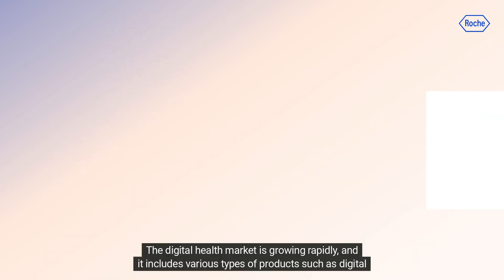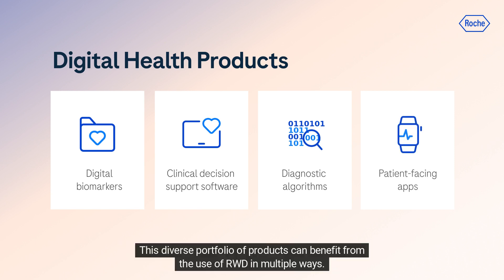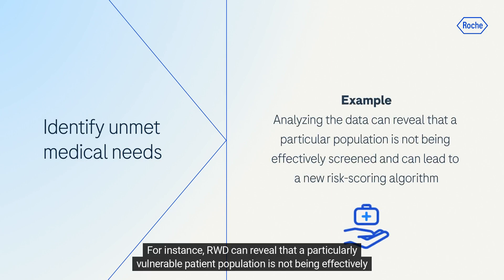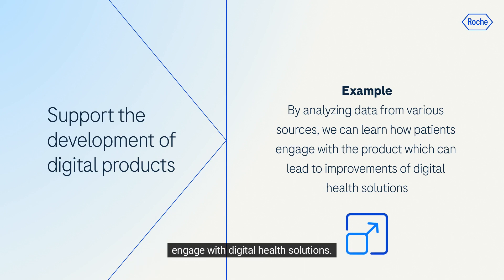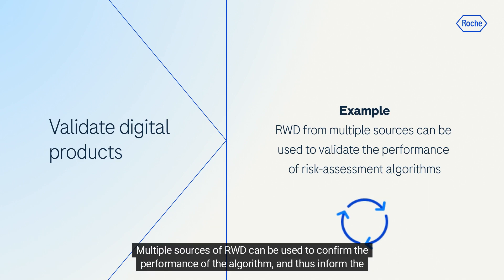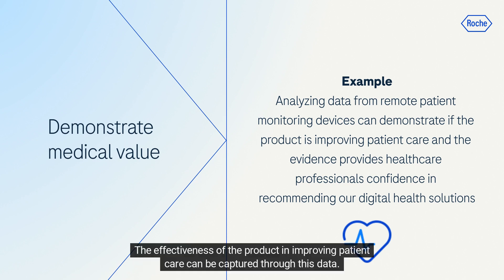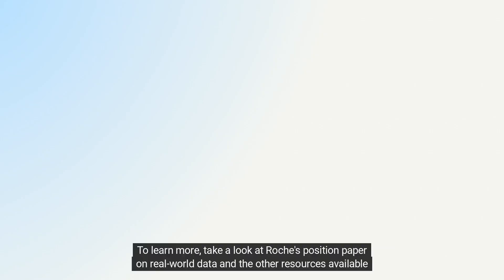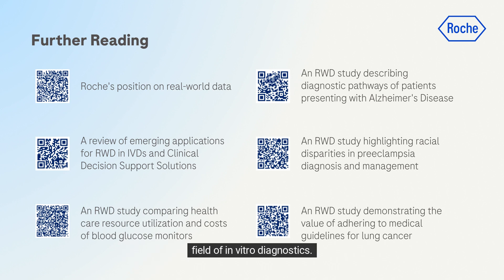Real-world data in digital health (RWD)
Real-world data - The secret sauce behind the digital health revolution. Explore how real-world data can be used to help identify unmet medical needs, support product development, validate digital products, and much more.